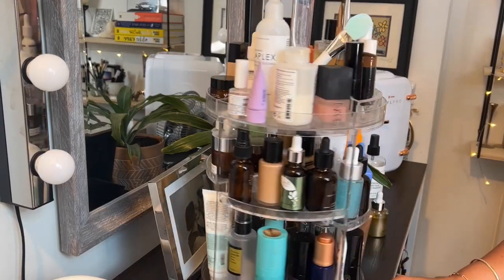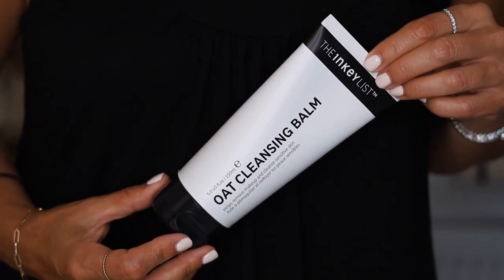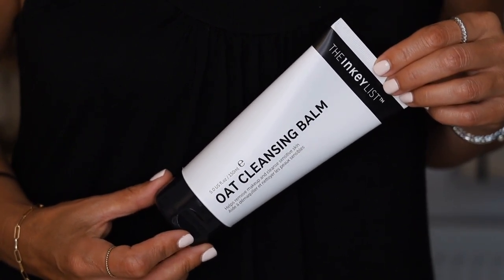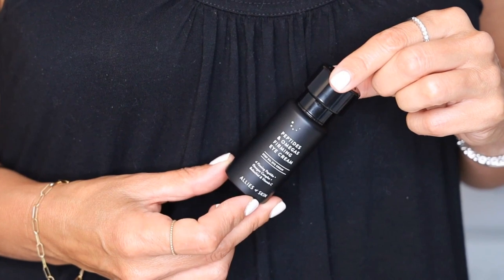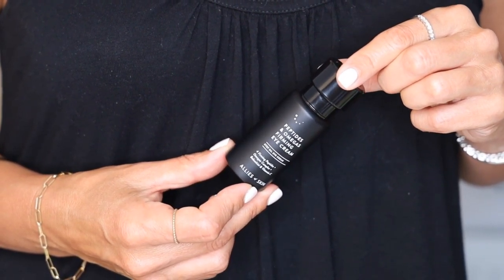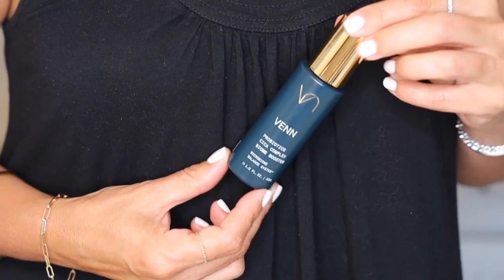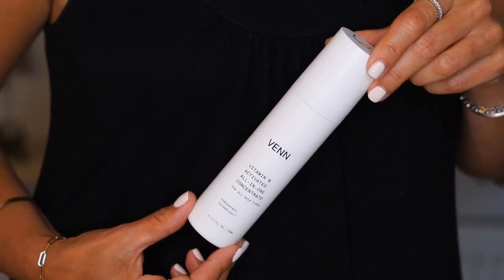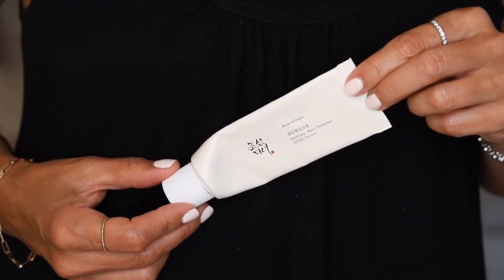Minimalist Skincare | Best Beauty Products | Skin Obsessed Mary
I challenged myself to take as few skincare products as possible on my 2-week holiday abroad without compromising my skin’s health and vitality. How did I do?

Beauty of Joseon Relief Sun Rice + Probiotics SPF 50

I'm 51 yrs old and love experimenting with antiaging products, devices and methods that work for mature skin and hair. Whether you are a skincare beginner or skincare expert, I share at home beauty, skincare tips, makeup, self care demos and share tips on how to maintain skin health as we age. Each week I release new skincare and makeup tutorial sharing antiaging secrets and some of my current Skincare routine. My goal is to share with you the Best products for mature skin and also the best antiaging products that really work.